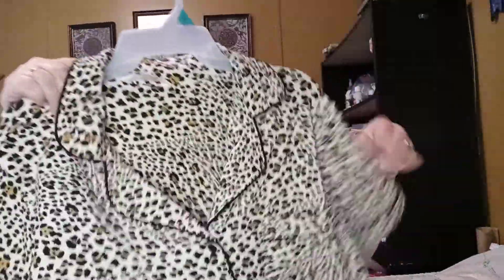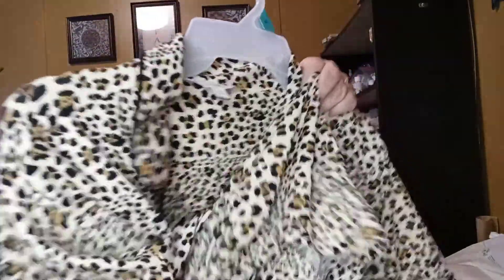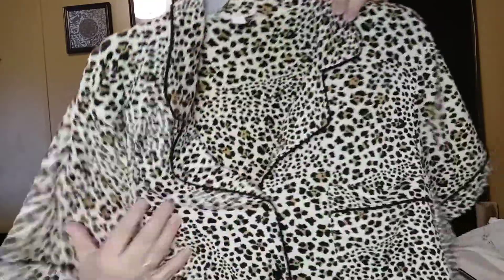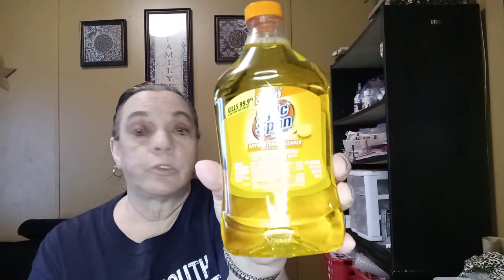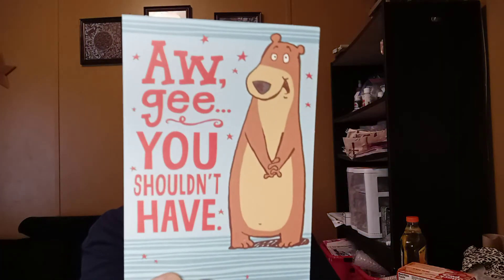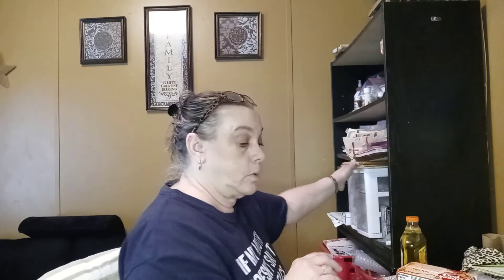Dollar tree and Walmart haul.. was so happy for what I found at my dollar tree.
Found some stuff at my Dollar Tree that I was really happy with. Hope you all are having a great day.

Address
Robin Sadowsky